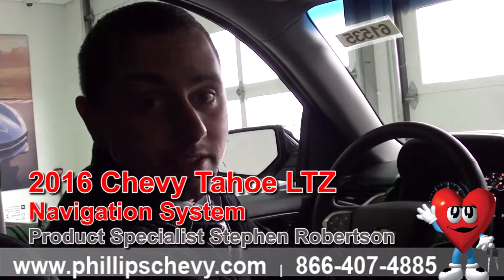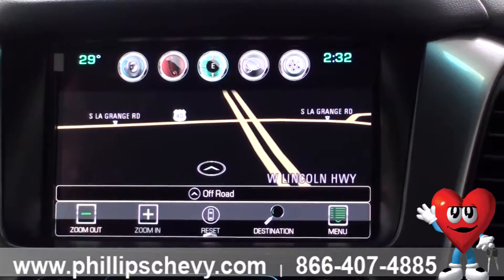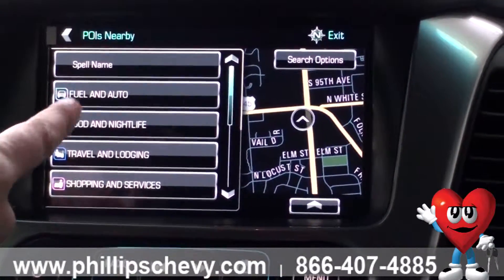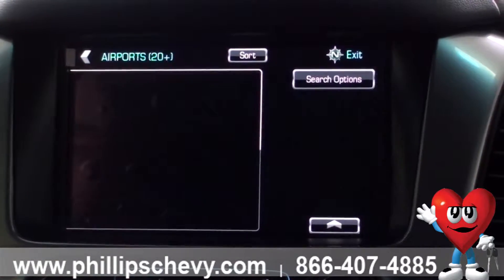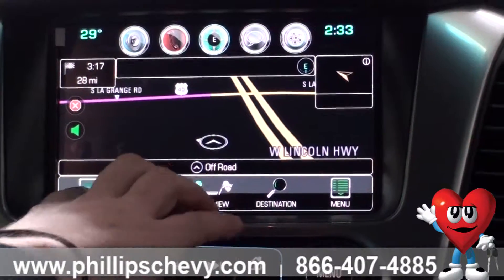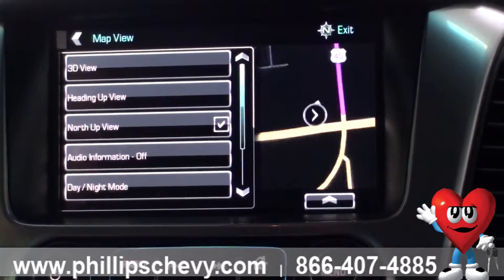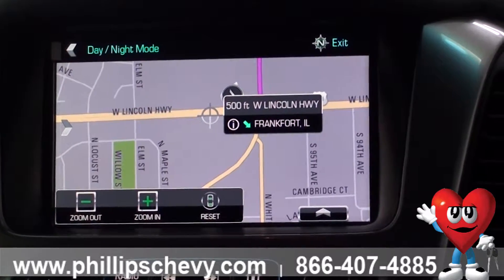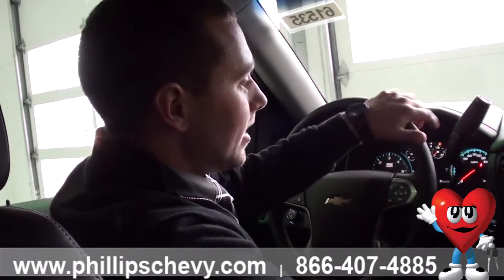Phillips Chevrolet - 2016 Chevy Tahoe – Navigation - Chicago New Car Dealership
- At Phillips Chevrolet here in Frankfort, Illinois product specialist, Bryan Krupske is going to show us how to use the Navigation system in a 2016 Chevy Tahoe! The navigation is very easy to use and gets you just about anywhere! If you have any questions for Stephen or want to test drive a 2016 Chevy Tahoe stop on in today! You can find us on the corners of Route 30 and 45 in in Frankfort, or feel free to give us a ring at .